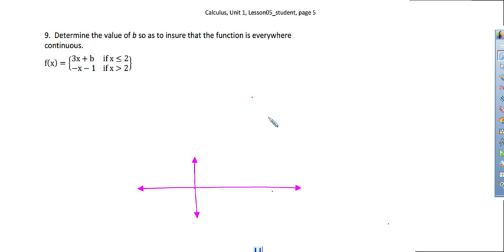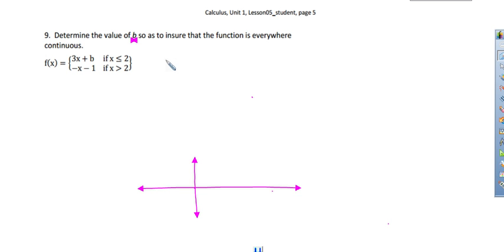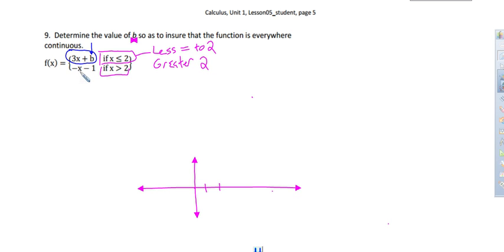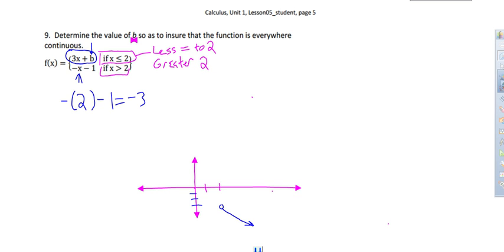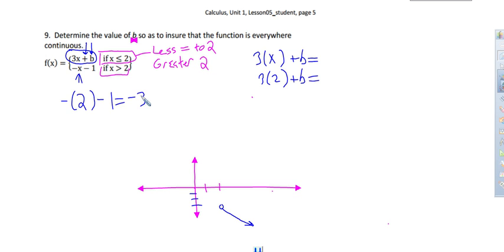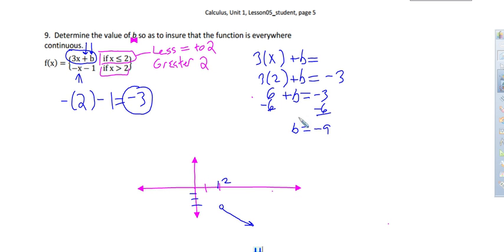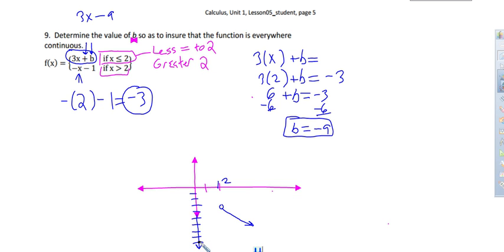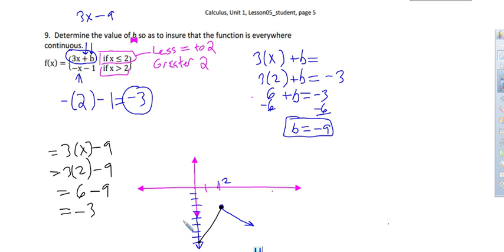Chapter 1 Lesson 5 Homework #9